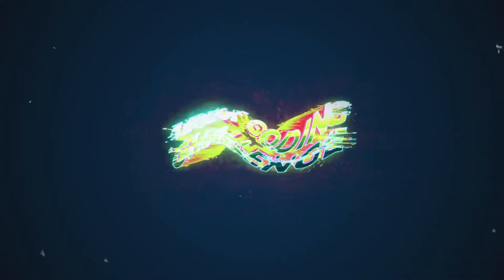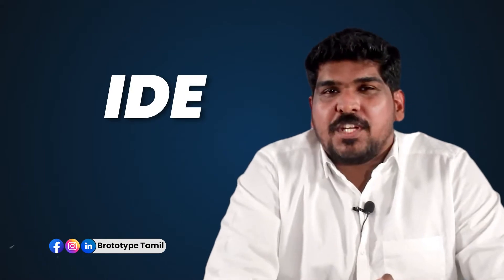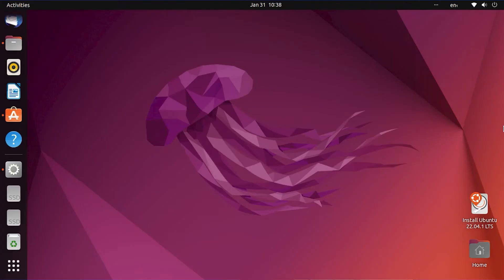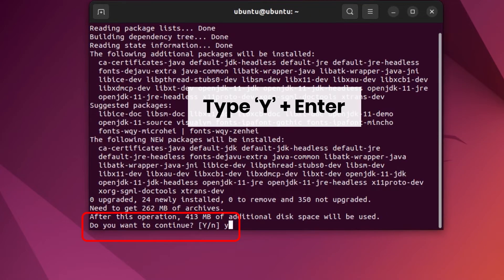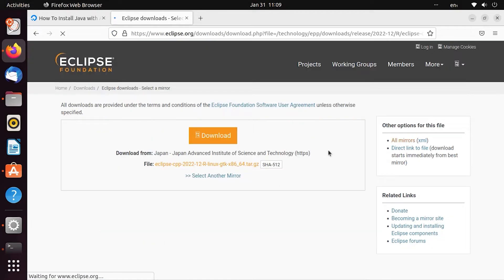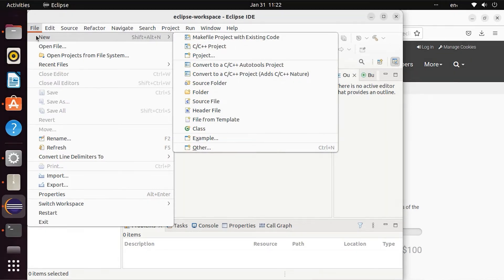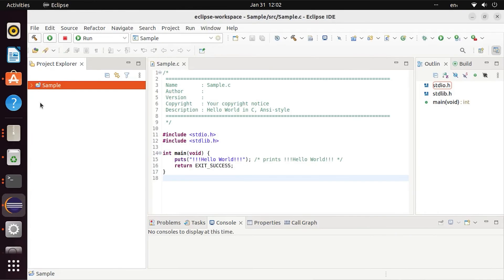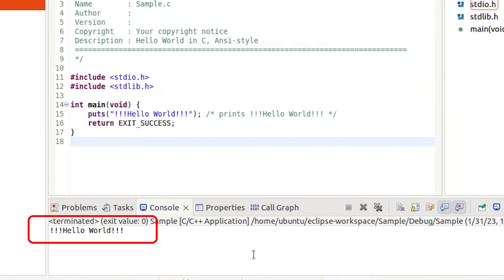Linux Installation | Eclipse IDE | C Programming Tamil Tutorial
This is the video showing step by step procedure for Windows installation on your PC.

About Us

We help you build high-income software development skills and start a real IT career. That’s what we do at Brototype, South India’s leading coding and software training community for aspiring developers.